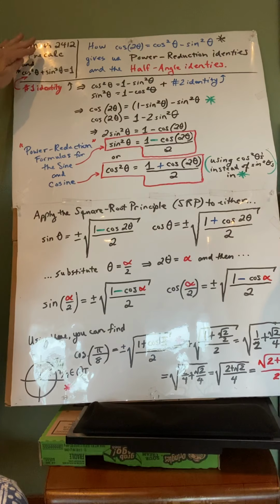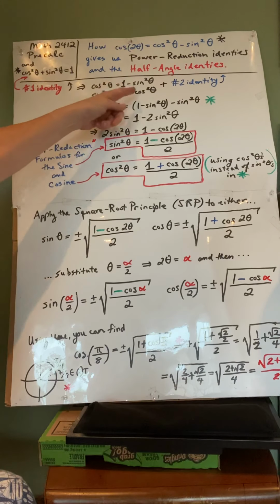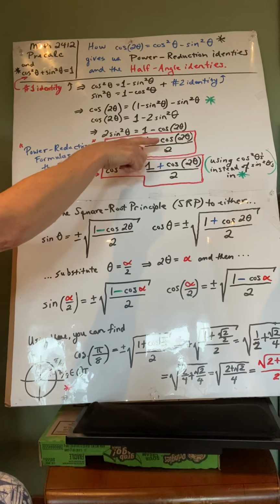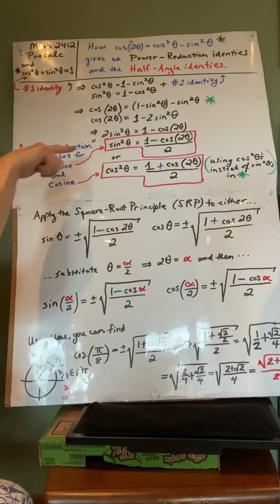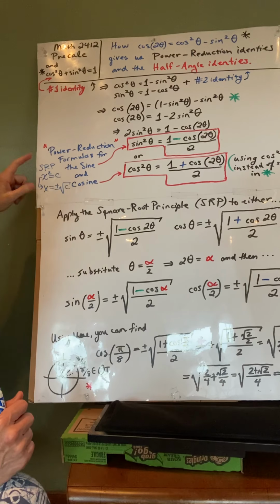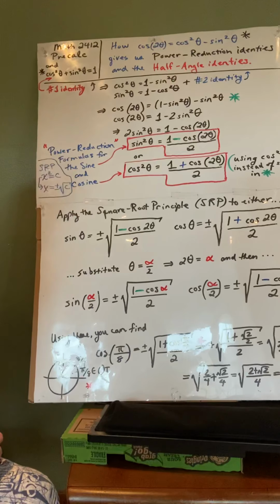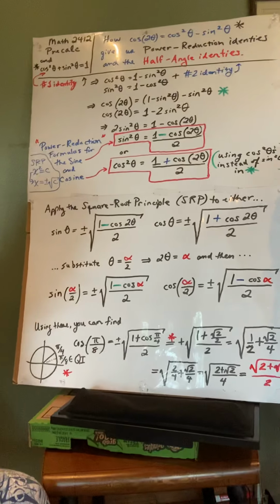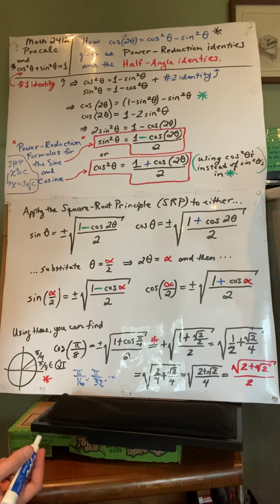Math 2412: Power-Reducing & Half-Angle Identities.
From just our #1 & #2 identities, you can quickly re-derive (as needed) 4 more tri identities, even in the middle of a Calc 2 exam on integration techniques (where these come in handy).